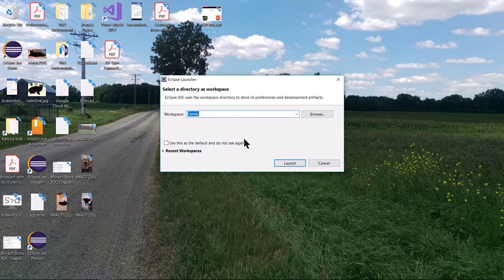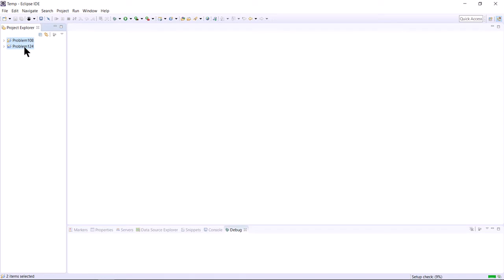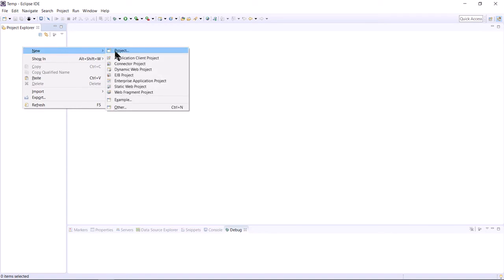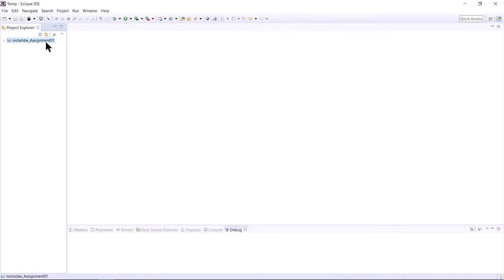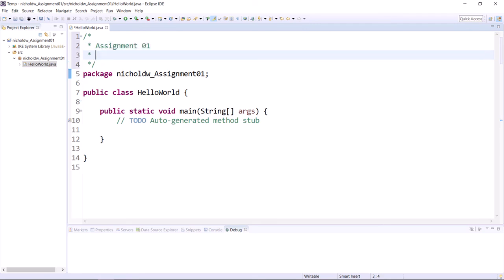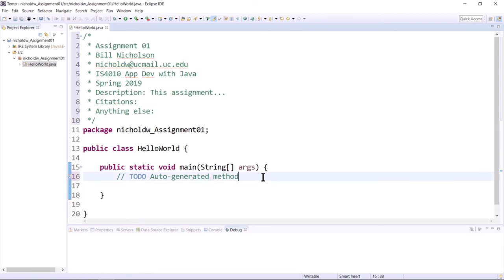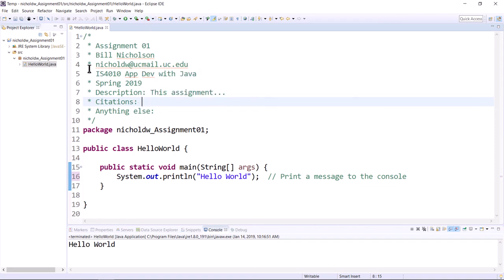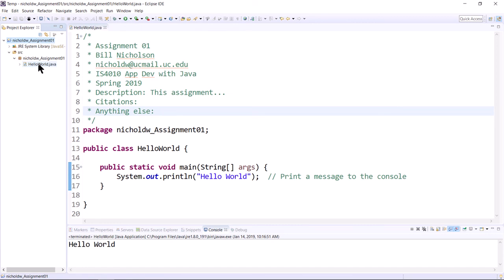Using Eclipse to Create the Hello World Program, then preparing for submission as an assignment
Herein we open Eclipse, select a workspace, create a project, write the Hello World Program, document it properly, and prepare the project for submission.